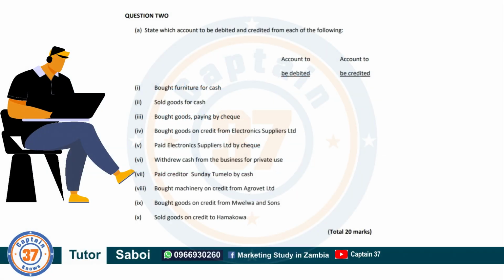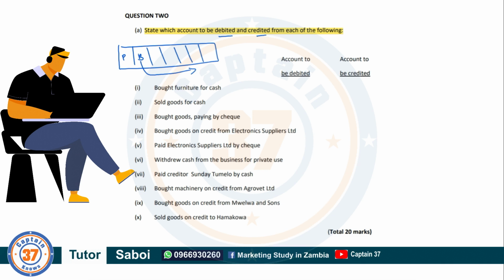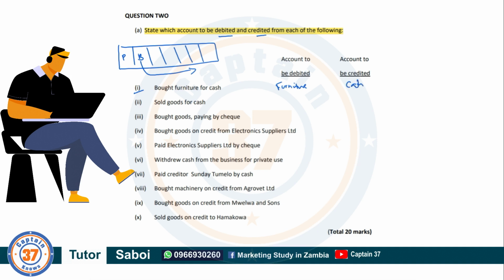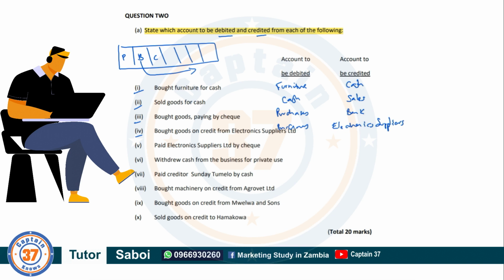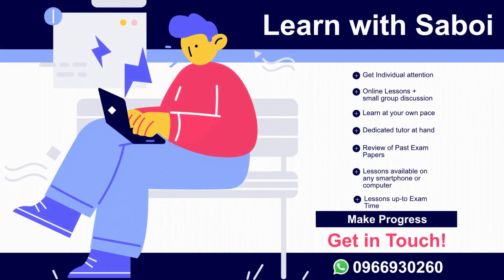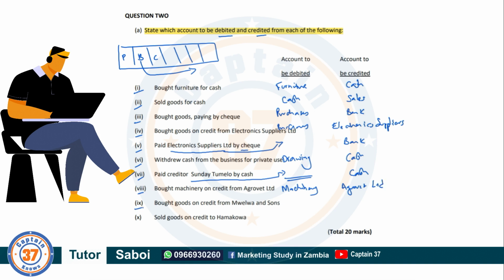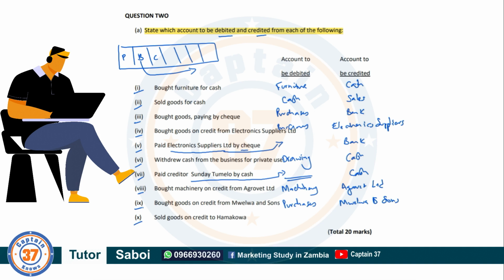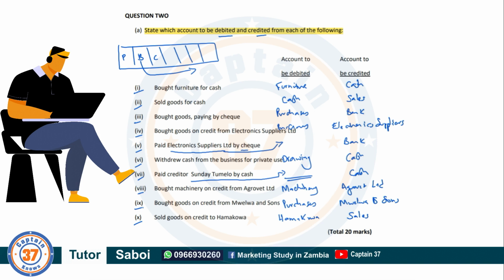Q2 - Basic Finance - September 2022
I take you though how students ought to have approached Q2 of the Basic Finance exam of September 2022 as examined by The Zambia Institute of Marketing.